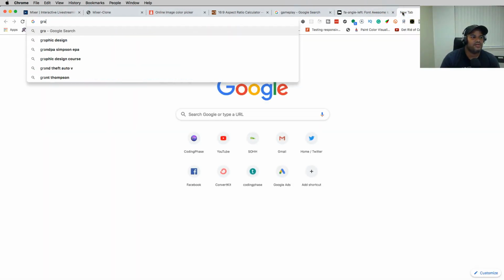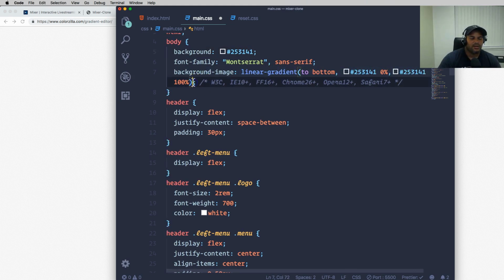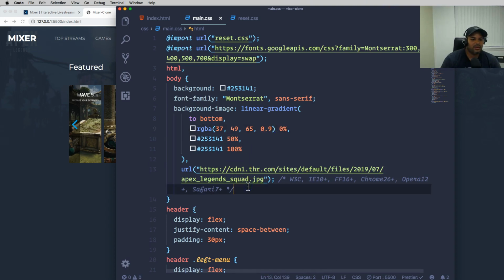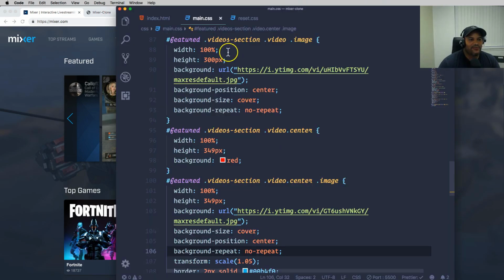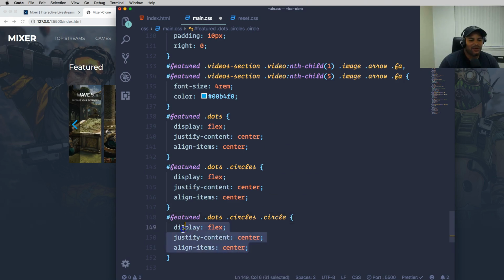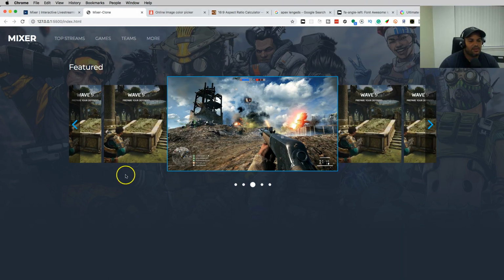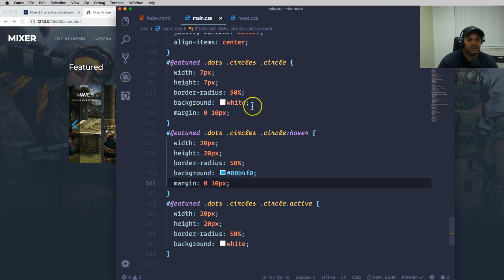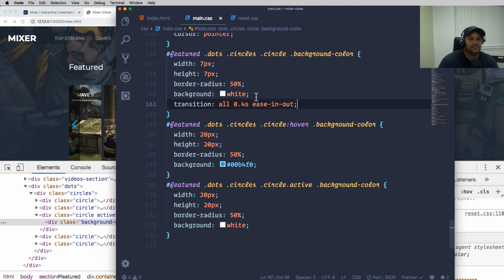HTML and CSS Tutorial Lets Build Mixer.com part 3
Learn how to build a website like mixer.com everything in HTML and CSS. We build the Featured section where they display videos. This is a great tutorial for beginners and experienced developers to learn a few techniques in css.